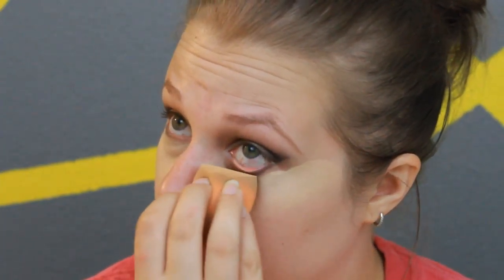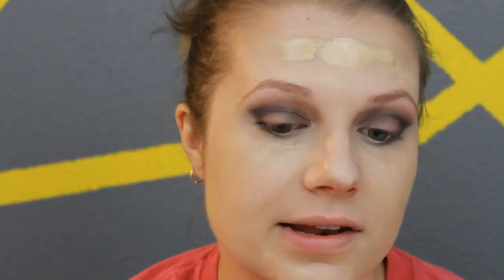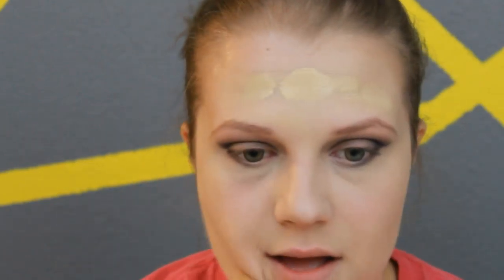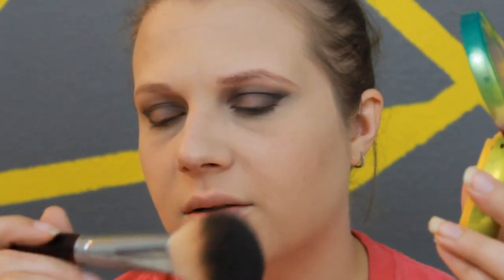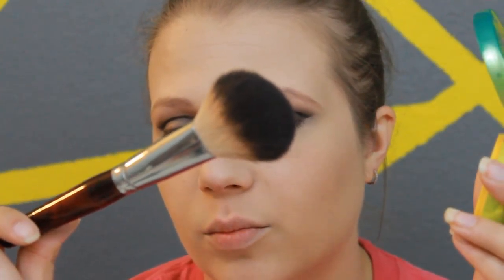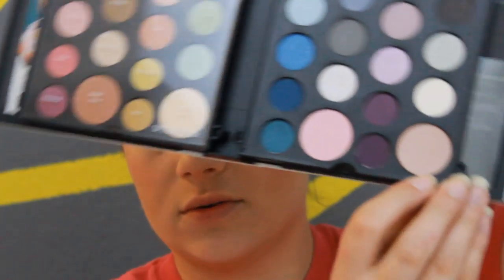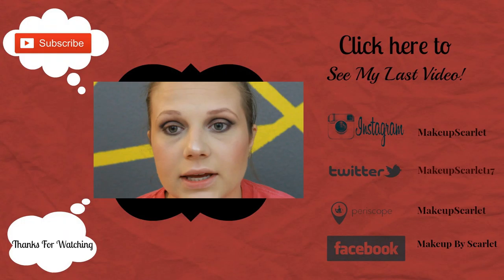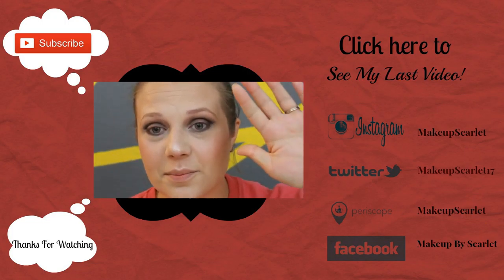Updated Foundation Routine ~Makeup Scarlet